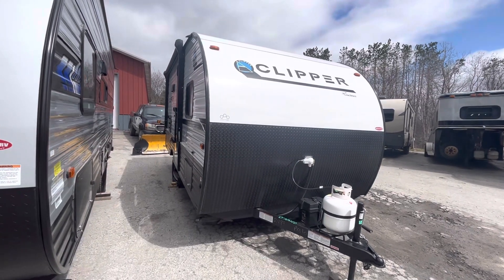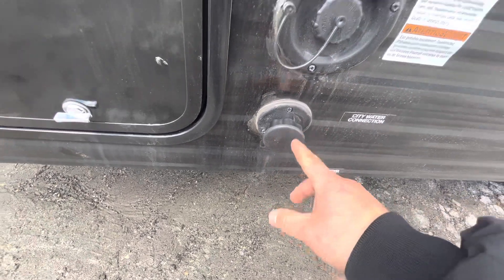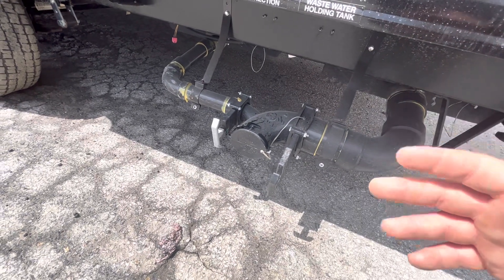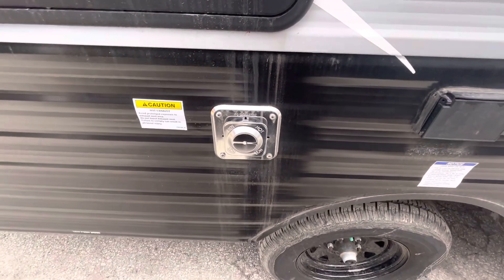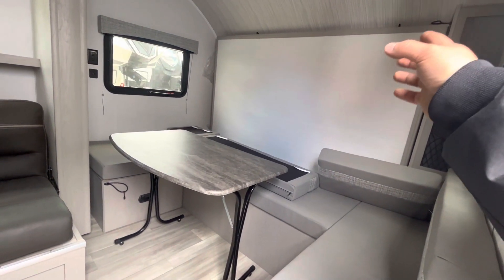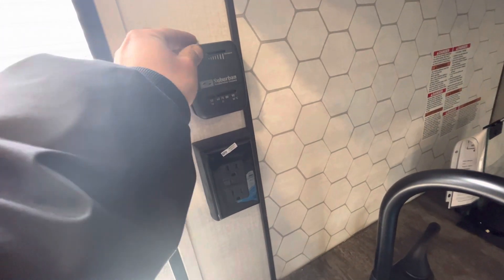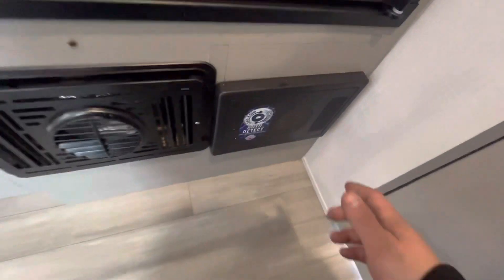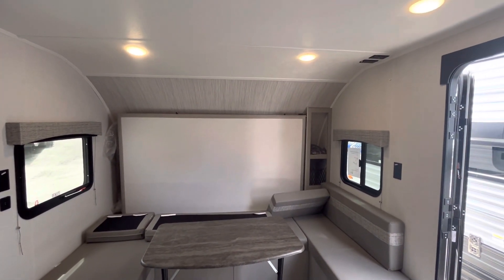2023 Coachmen Clipper 17MBS walk through